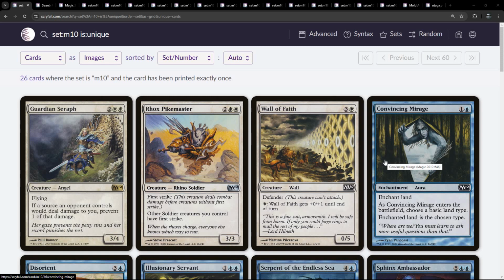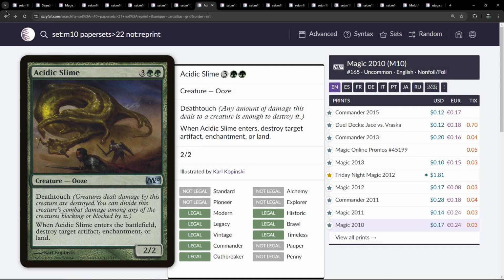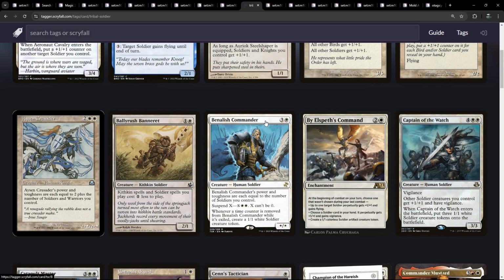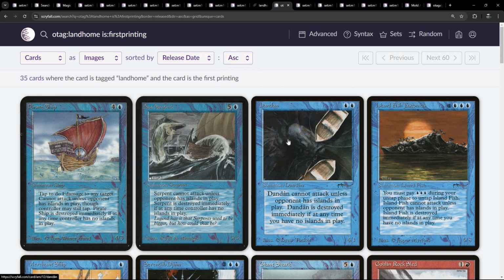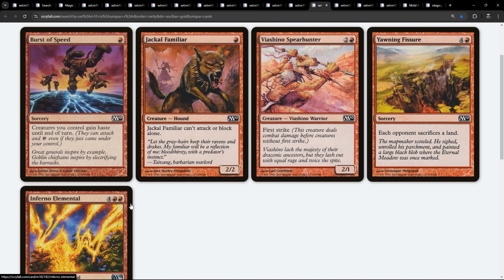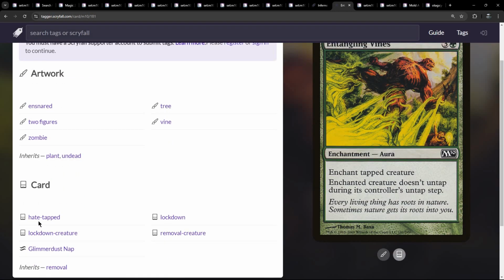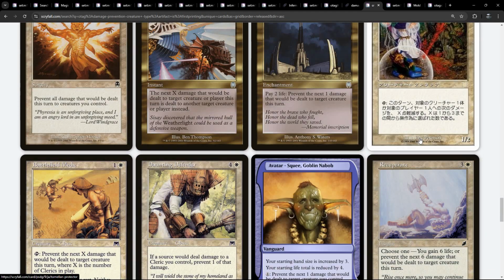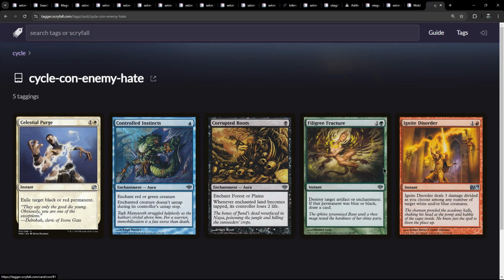Magic The Gathering - Magic 2010 (M10) Unique Cards - Scryfall Shenanigans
Let's talk about the unique cards from Magic 2010 and have a look at them through the lens of Scryfall tags, Cube Cobra, EDHRec and other features.

Unintentional ASMR
UASMR
SlowTV
Flourishing